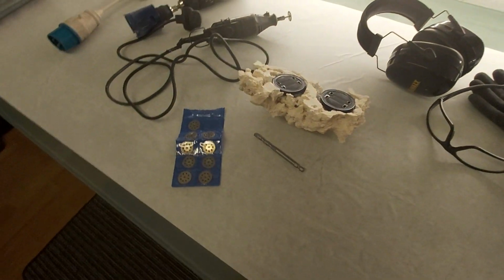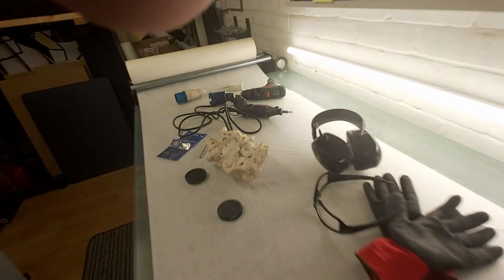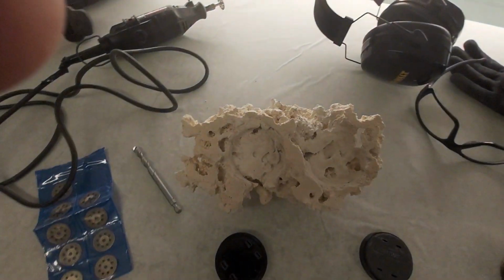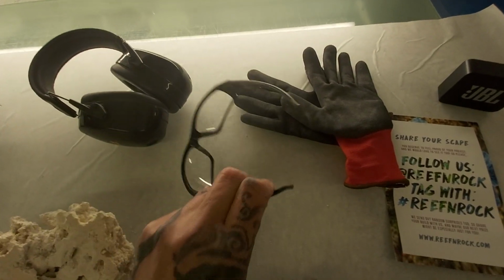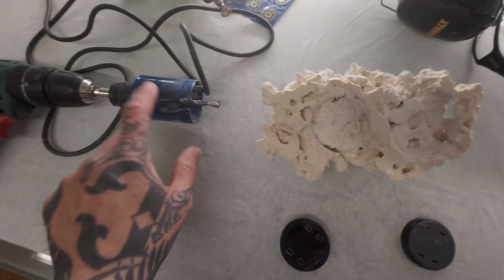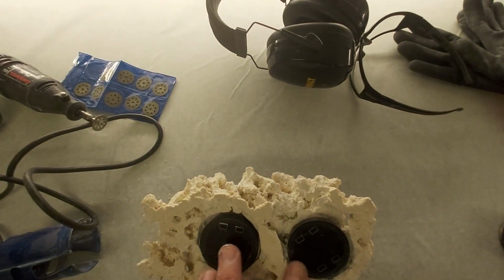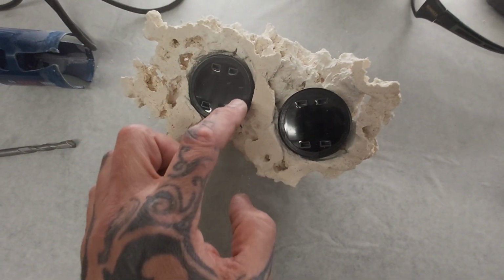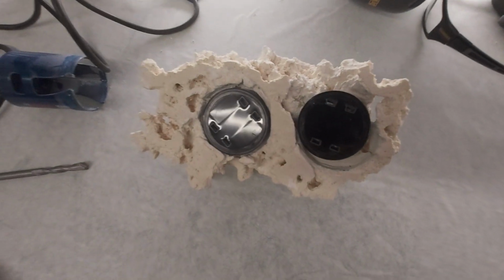'Floating' magnetic reef rocks part 2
'Floating' magnetic reef rocks using Tunze magnets Part 2

I've got the back's drilled...Next job - gluing the Tunze magnets in place...